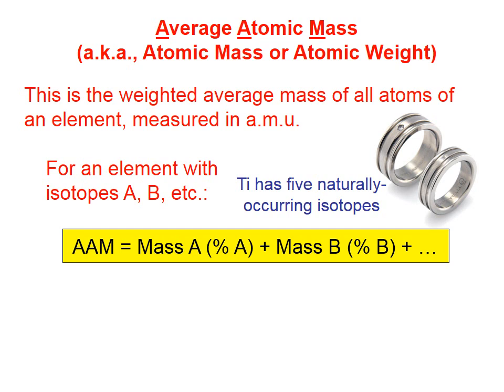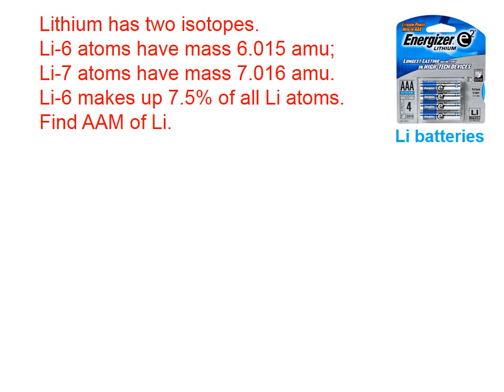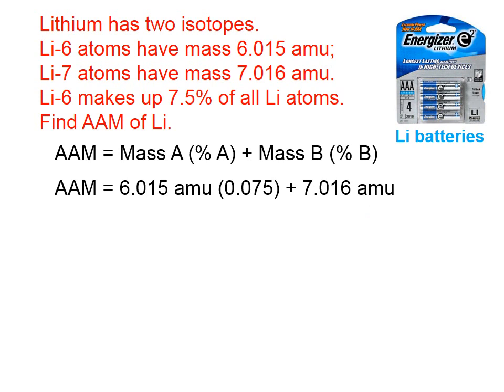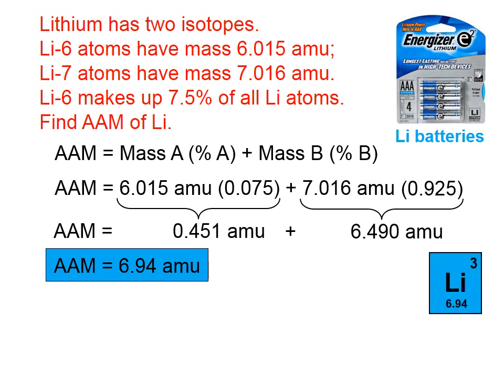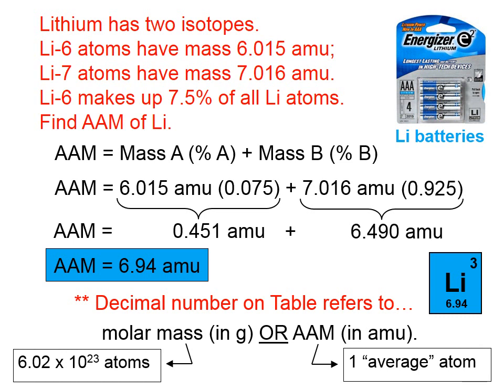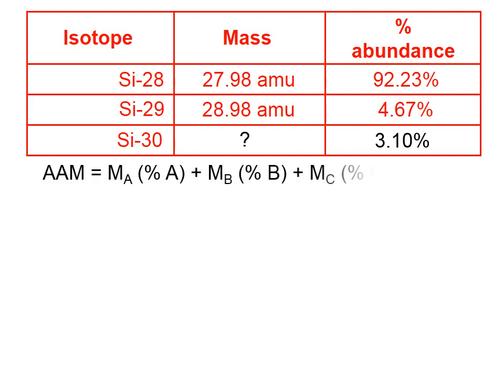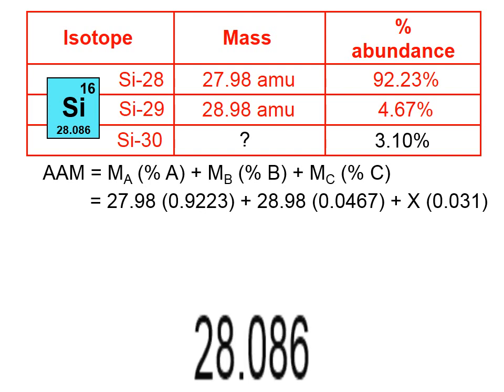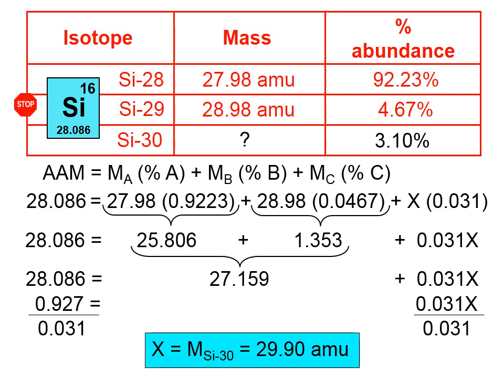2 18 Average Atomic Mass